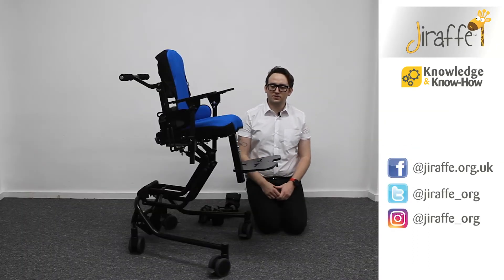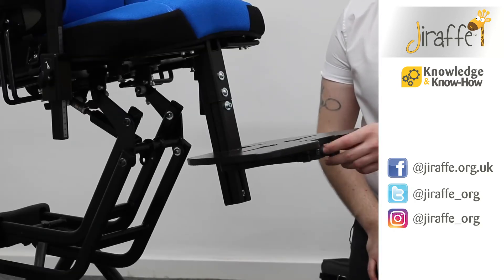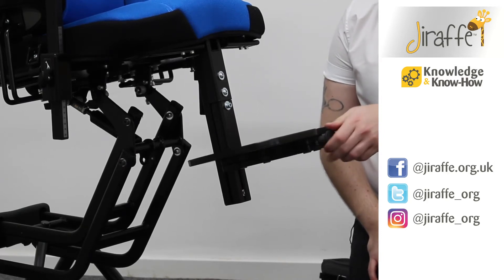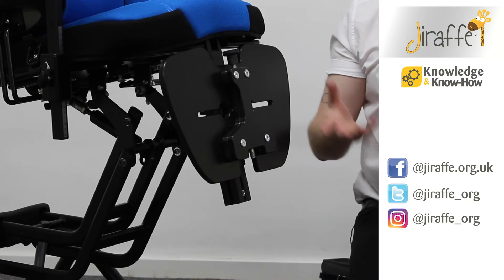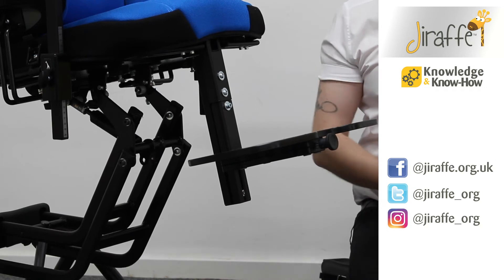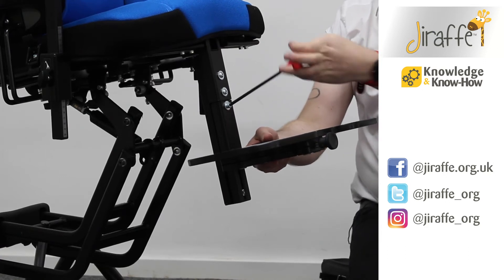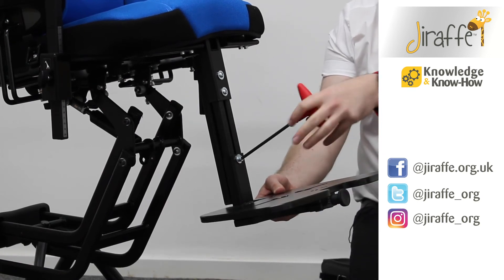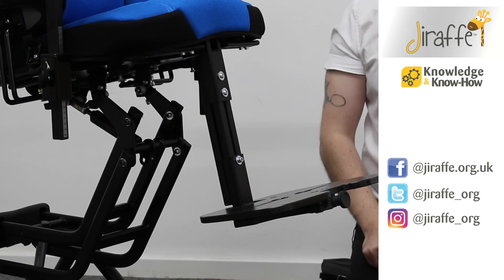Jenx Junior+ - Footplate adjustment (dorsi/plantar flexion) - Jiraffe Knowledge & Know-How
Instructional video to demonstrate how to adjust the footplate on the Jenx Junior+, to encourage or accommodate dorsi or plantar flexion.

The Junior+ offers highly flexible supportive seating for children from 18 months - 12 years. An outstanding level of versatility is achieved through a wide variety of head, trunk, leg and foot support options as well as a choice of bases, meaning each Junior+ can be exactly tailored to the needs of any individual child. The contoured seat unit constructed from super-soft polyurethane and memory foam provides unparalleled comfort and the perfect base for true pelvic stability.

Created in conjunction with children, parents, therapists and care staff, the Junior+ has been thoughtfully and carefully designed to meet a wide range of needs - meaning every child can be comfortable and perfectly supported, allowing them to get on with playing and learning.